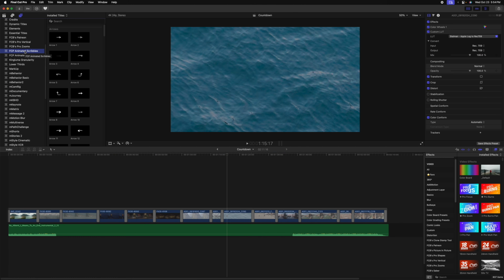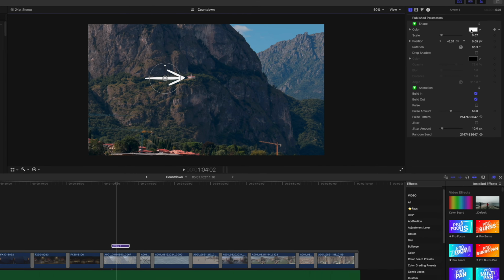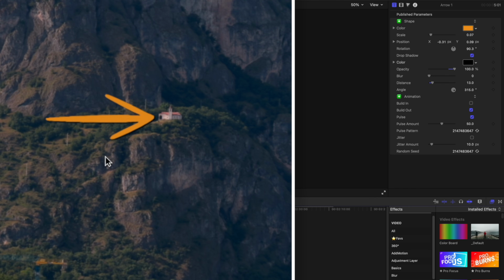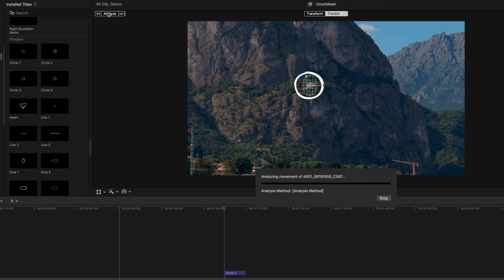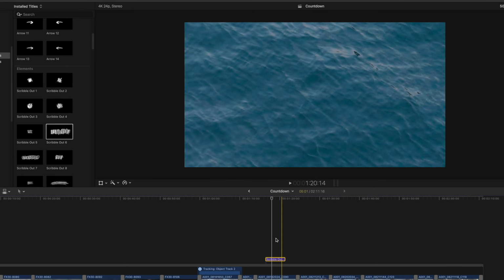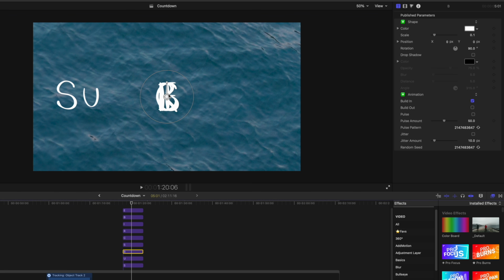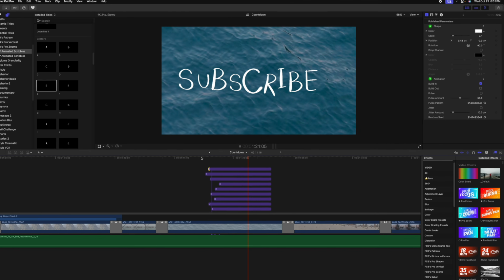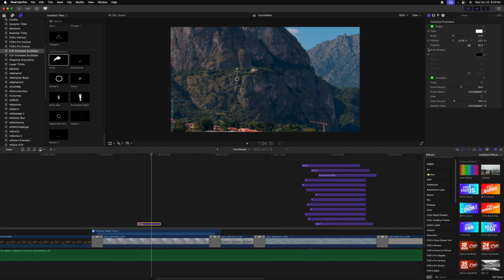Must Have Scribble Plugin Pack For Final Cut Pro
7.5 hours of extensive training in my Apple Motion Masterclass

My #1 Most Used Final Cut Pro Plugin

I cannot edit without Envato Elements

Inquiries || Dylan(at)TheFinalCutBro.com

⏱ Chapters ⏱